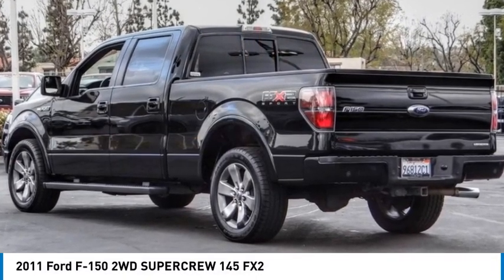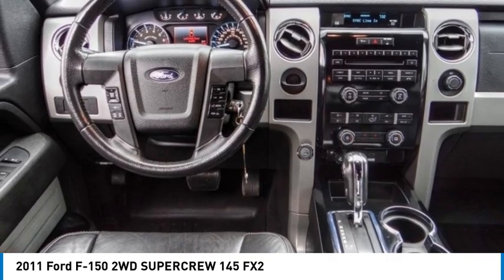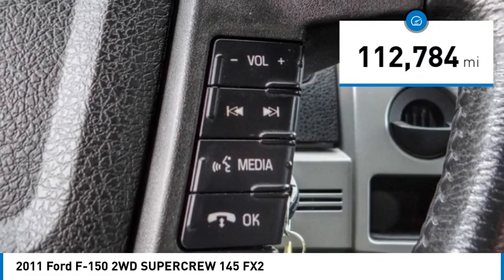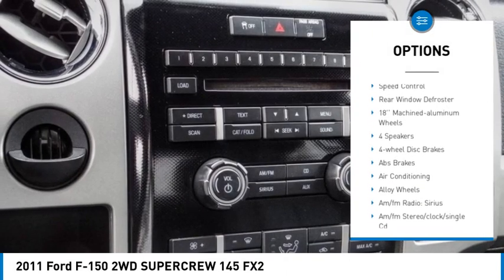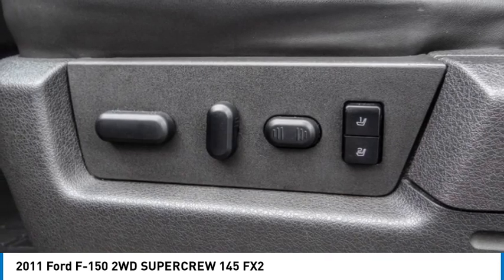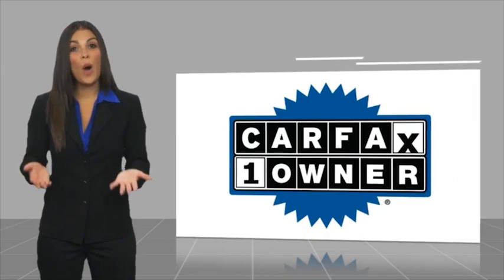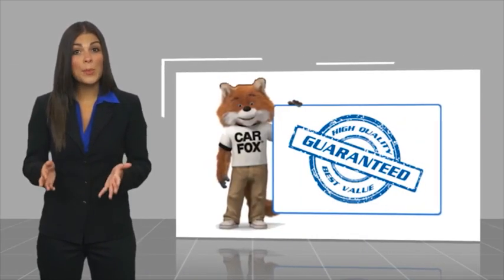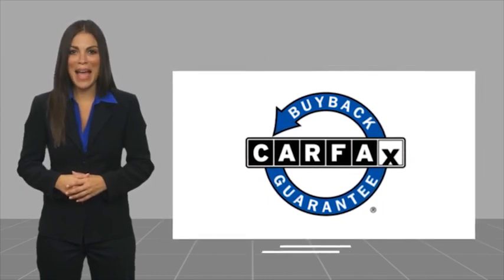2011 Ford F-150 ORANGE TUSTIN PLACENTIA FULLERTON ORANGE COUNTY 00A30257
2011 Ford F-150 2WD SUPERCREW 145 FX2

Villa Ford
2550 N. Tustin St.

VILLA FORD PROUDLY SERVICING ORANGE, TUSTIN, PLACENTIA, FULLERTON, ORANGE COUNTY, & SURROUNDING SOUTHERN CALIFORNIA LOCATIONS. THIS BLACK 2011 Ford F-150 IS EQUIPPED WITH A 5.0L V8 FFV, AUTOMATIC TRANSMISSION, AND RECEIVES AN ESTIMATED 15 City/21 Hwy MPG. CONTACT VILLA FORD AT TO SCHEDULE A TEST DRIVE AND TAKE THIS 2011 Ford F-150 HOME TODAY, OR VISIT OUR SHOWROOM CONVENIENTLY LOCATED AT 2550 N. TUSTIN ST. ORANGE, CA 92865. STOCK #: 00A30257 | 2011 Ford F-150 SECURITY SYSTEM POWER WINDOWS AIR CONDITIONING TRACTION CONTROL 2011 Ford F-150 2WD SUPERCREW 145 FX2 Recent Arrival! 5.0L V8 FFV. 2011 F-150 Ford RWD - Only $500 Down (OAC) 6-Speed Automatic Electronic Black 5.0L V8 FFV 4D SuperCrew Awards: * 2011 KBB.com Brand Image Awards Only $500 Down (OAC). Over 150 pre-owned vehicles available. STOCK #: 00A30257 | VIN: 1FTFW1CF0BKD44448 | 2011 Ford F-150 SECURITY SYSTEM POWER WINDOWS AIR CONDITIONING TRACTION CONTROL Villa Ford